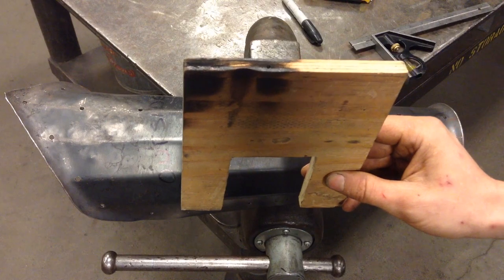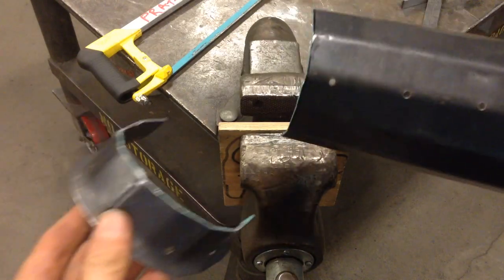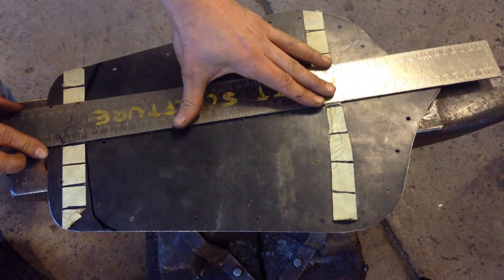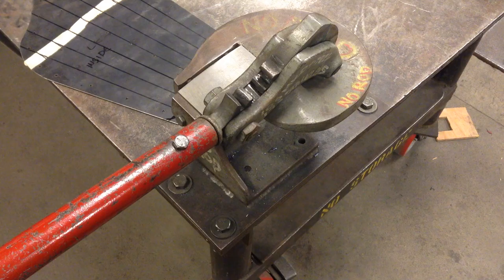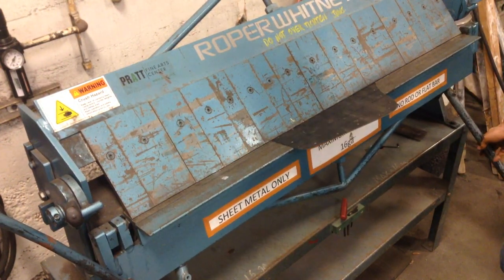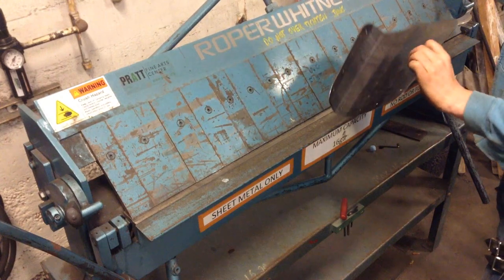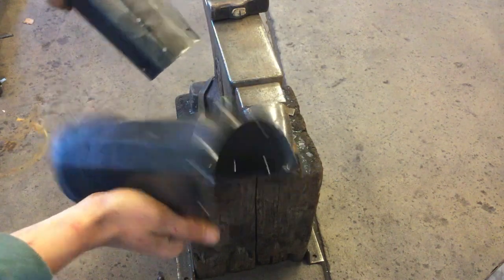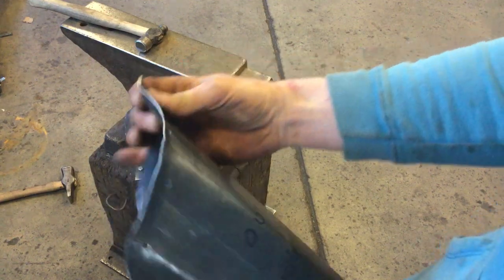A Greavous Error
An example of a greave, discussing how to form plate armor from sheet, and how to make corrections to a flat sheet metal template from a curved fully formed greave.